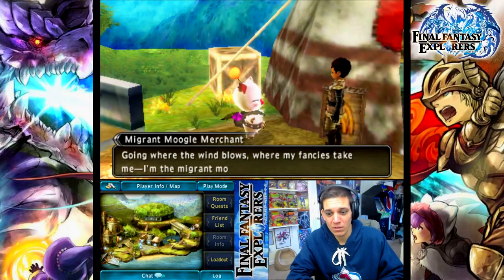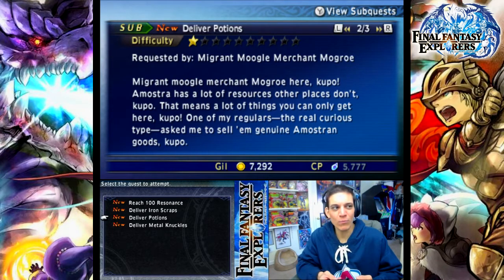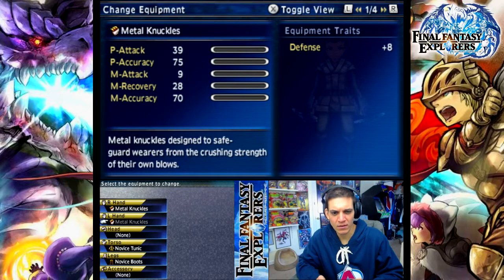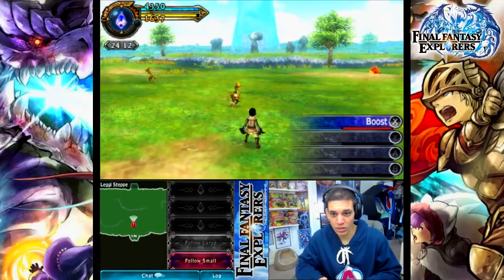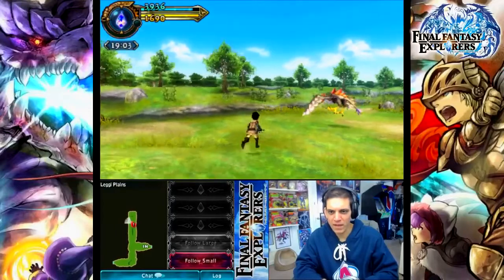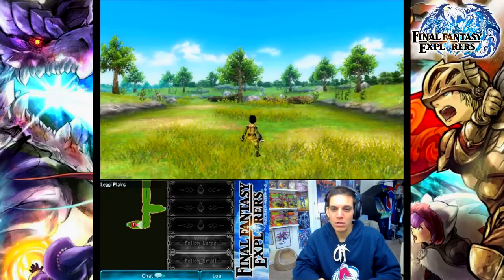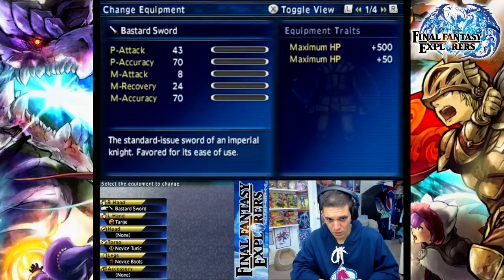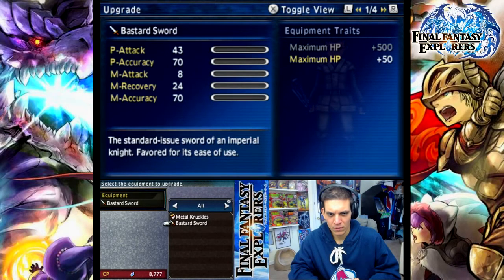Final Fantasy Explorers: Part 5 - Subquests [Nintendo 3DS]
I appreciate and am very grateful to any who donate to me.